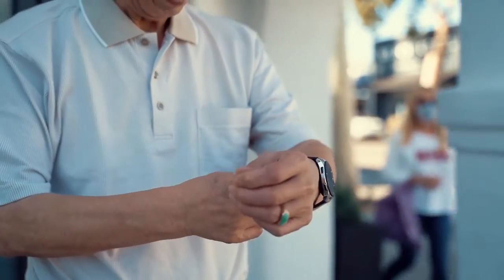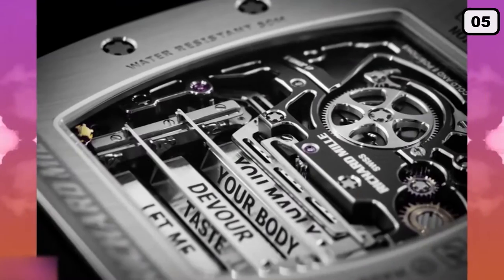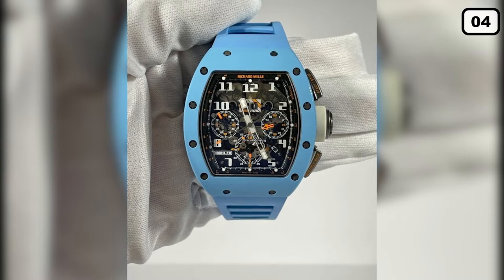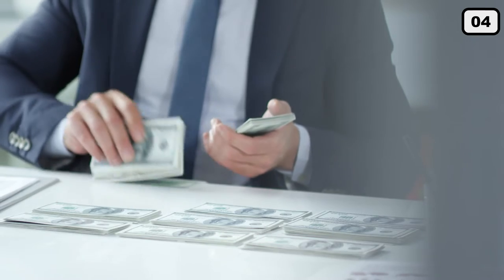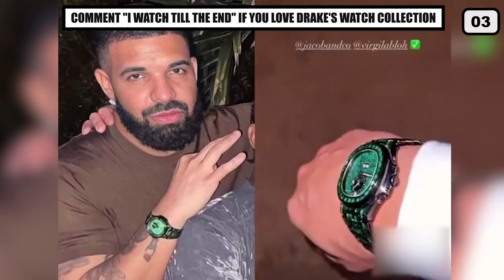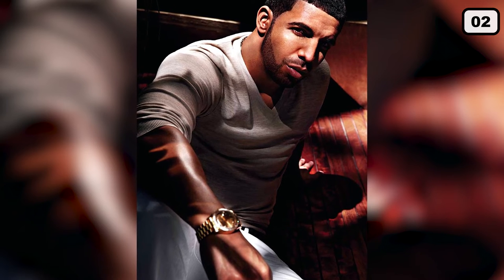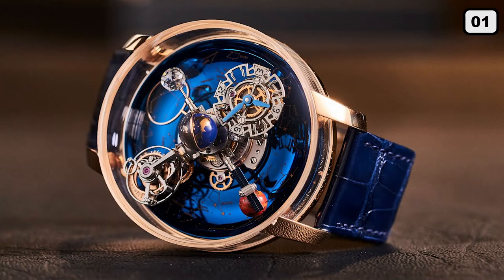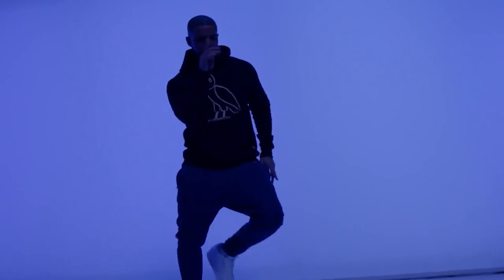Inside Drake's RARE Watch Collection!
Hi there, and welcome to Rich Bliss! Drake is one of the biggest rappers in the music industry. And with a net worth of $260 million, he can surely afford all of the finer things in life. So in today's video, we will look into his rare watch collection.